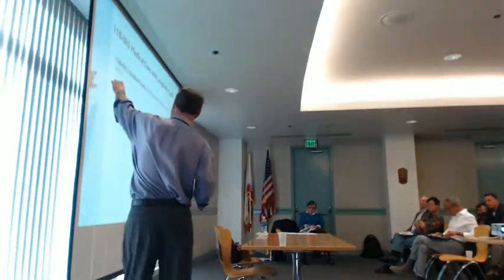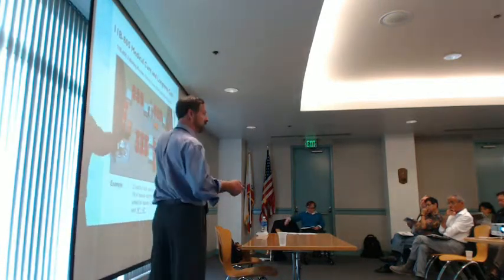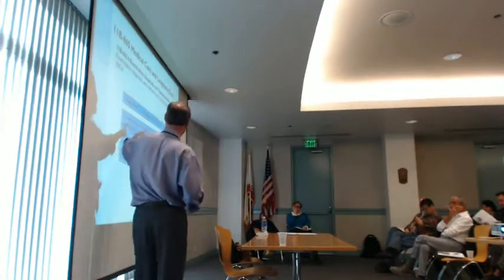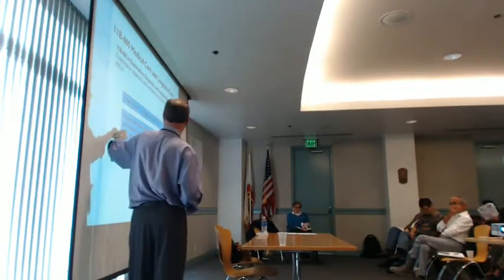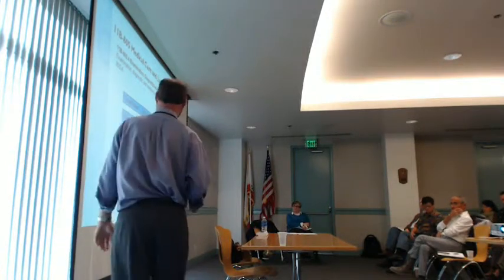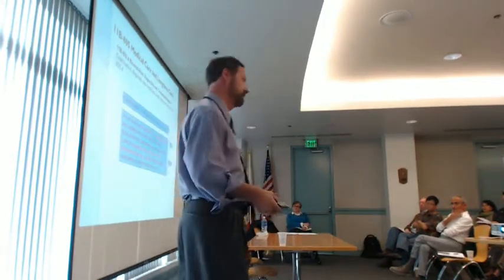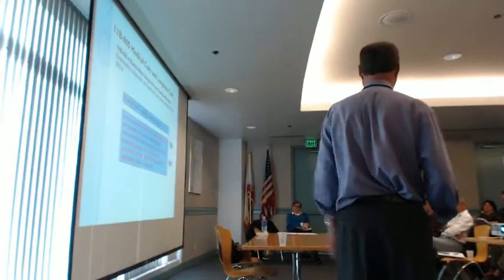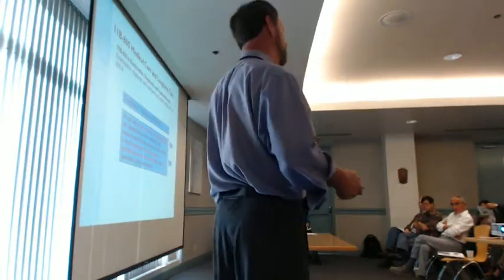CASI 2014 Fall Seminar Part 2